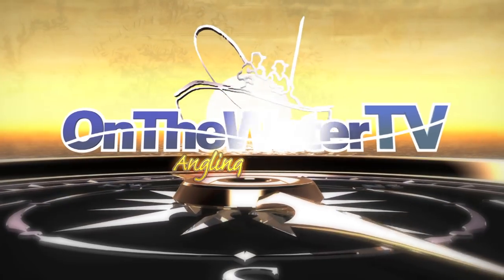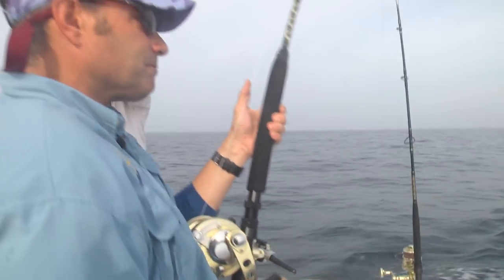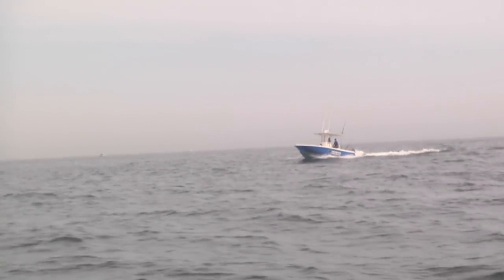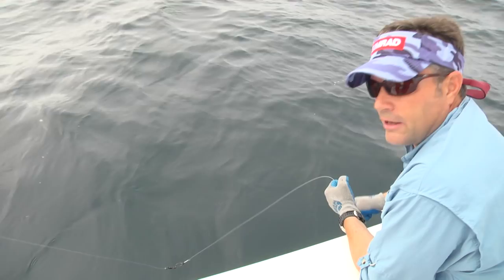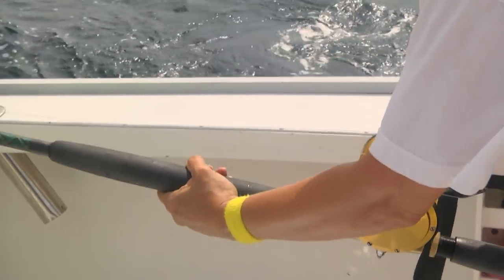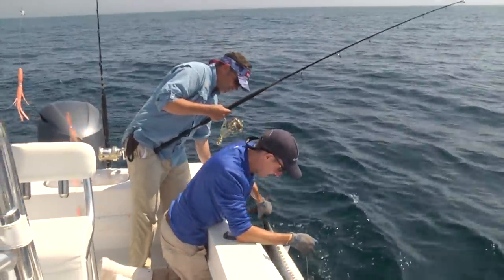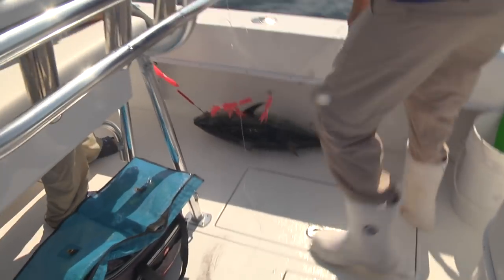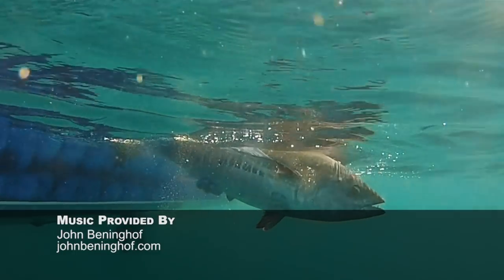Tuna Trolling South of the Vineyard | S12 E9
When a red hot bluefin tuna bite develops south of Martha’s Vineyard, Chris Megan, Kevin Blinkoff and Matt Rissell make the run in the OTW Contender. Using light trolling gear, the crew experiences some of the best football bluefin action off Cape Cod in years.

Keep an eye on our fishing forecast to find out when the best offshore fishing is occurring